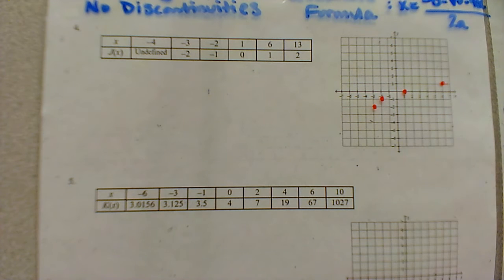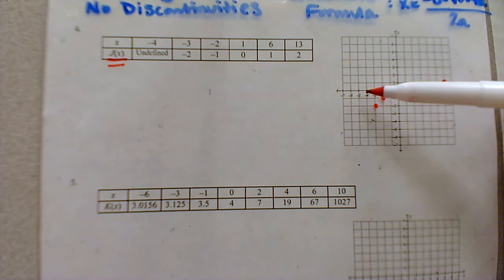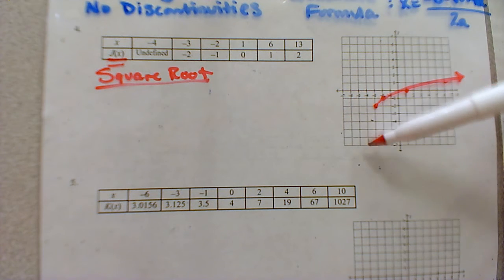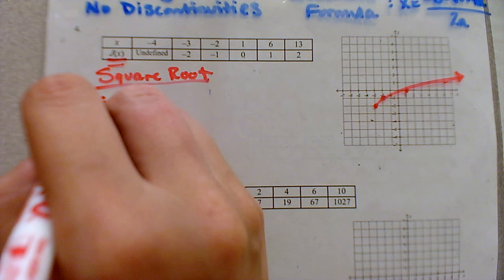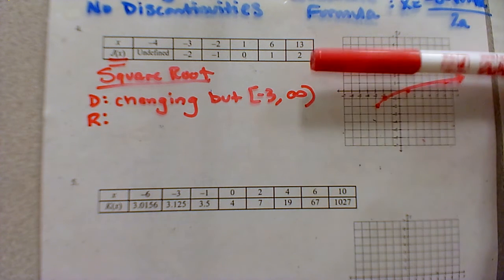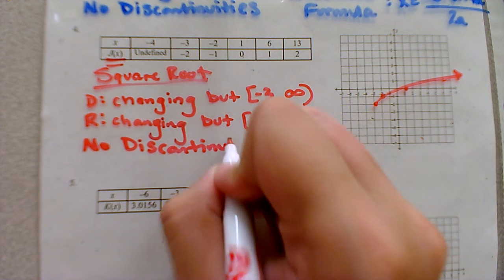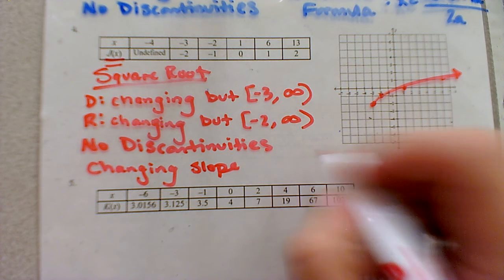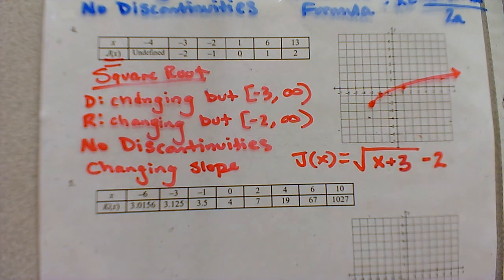Pg 7 ex 4